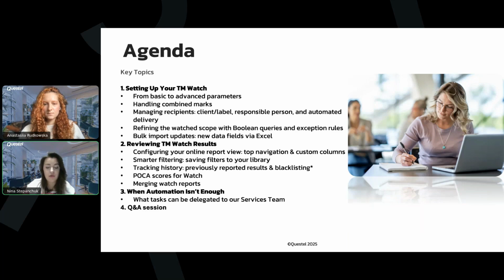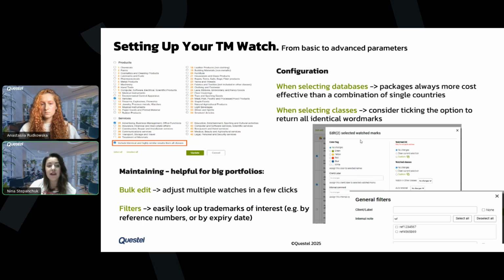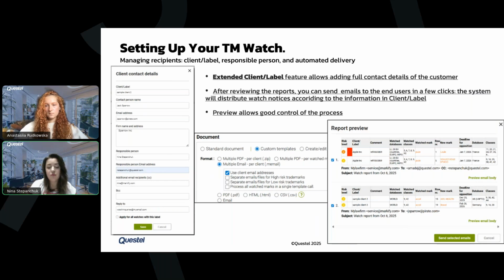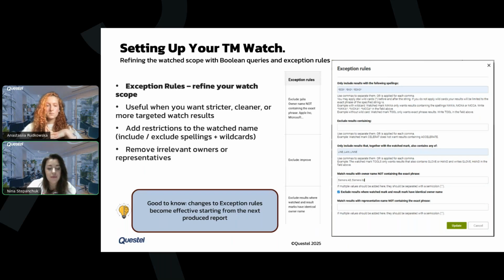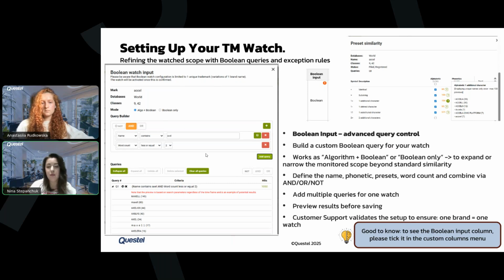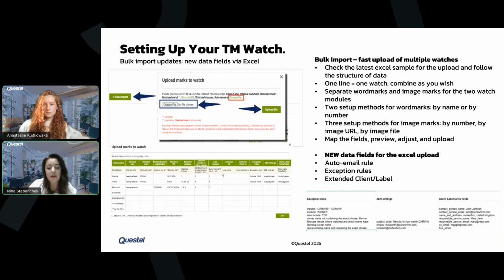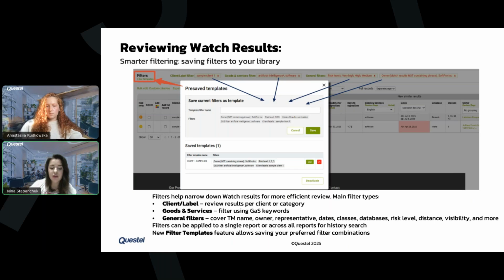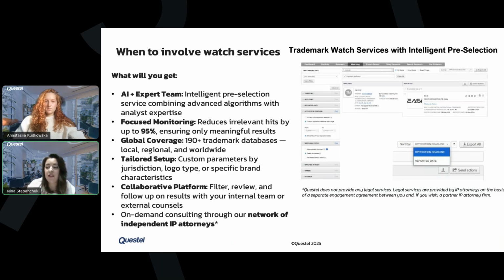Trademark Watch: New capabilities for Better Results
In this Tips & Tricks webinar, we’ll take a look at the new development of Markify Trademark Watches. From general improvements to new features that will improve your workflow. Below you can see the key points of our agenda

1. 𝐒𝐞𝐭𝐭𝐢𝐧𝐠 𝐔𝐩 𝐘𝐨𝐮𝐫 𝐓𝐌 𝐖𝐚𝐭𝐜𝐡
- From basic to advanced parameters
- Handling combined marks
- Managing recipients: client/label, responsible person, and automated delivery
- Refining the watched scope with Boolean queries and exception rules
- Bulk import updates: new data fields via Excel

2. 𝐑𝐞𝐯𝐢𝐞𝐰𝐢𝐧𝐠 𝐓𝐌 𝐖𝐚𝐭𝐜𝐡 𝐑𝐞𝐬𝐮𝐥𝐭𝐬
- Configuring your online report view: top navigation & custom columns
- Smarter filtering: saving filters to your library
- Tracking history: previously reported results & blacklisting*
- POCA scores for Watch
- Merging watch reports

3. 𝐖𝐡𝐞𝐧 𝐀𝐮𝐭𝐨𝐦𝐚𝐭𝐢𝐨𝐧 𝐈𝐬𝐧’𝐭 𝐄𝐧𝐨𝐮𝐠𝐡𝐒𝐦𝐚𝐫𝐭𝐞𝐫 𝐟𝐢𝐥𝐭𝐞𝐫𝐢𝐧𝐠: 𝐬𝐚𝐯𝐢𝐧𝐠 𝐟𝐢𝐥𝐭𝐞𝐫𝐬 𝐭𝐨 𝐲𝐨𝐮𝐫 𝐥𝐢𝐛𝐫𝐚𝐫𝐲
- What tasks can be delegated to our Services Team

4. 𝐐&𝐀 𝐬𝐞𝐬𝐬𝐢𝐨𝐧

00:00 Introduction
02:00 Setting up your Trademark Watch
27:46 Reviewing TM Watch results
34:55 When to involve watch services
37:40 Q&A